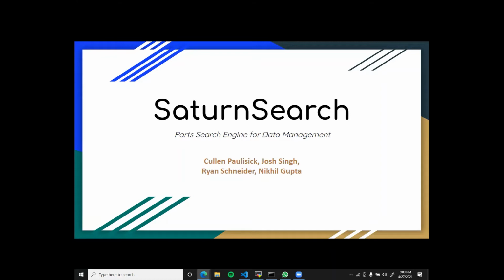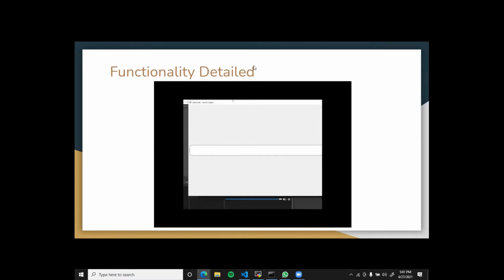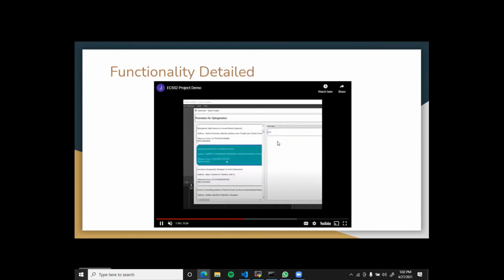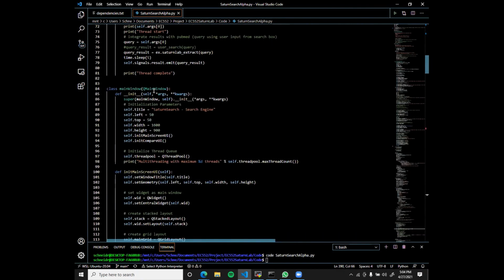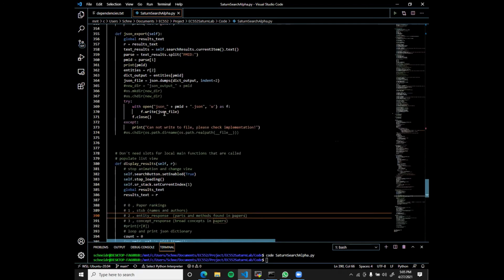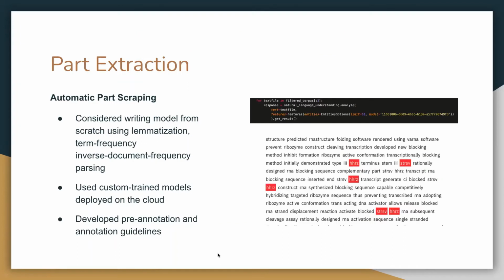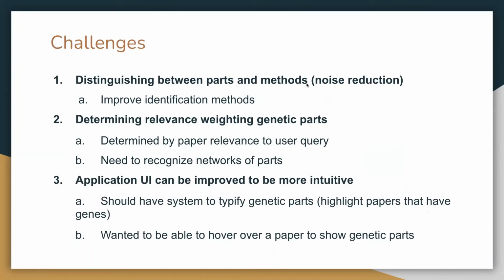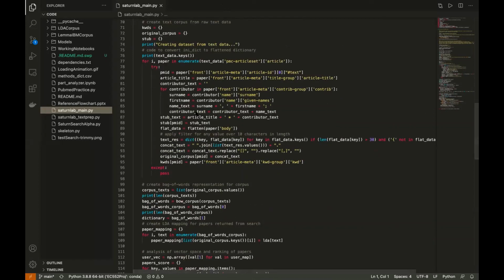SaturnSearchDemo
A short introduction to automated literature scraping for biological items, as well as an introduction to data infrastructure integration for downstream genetic design.